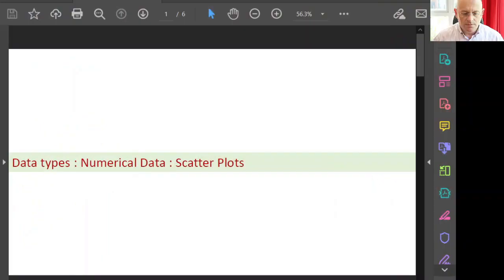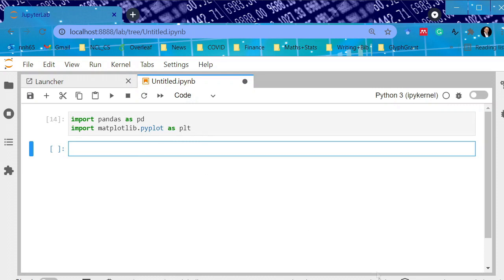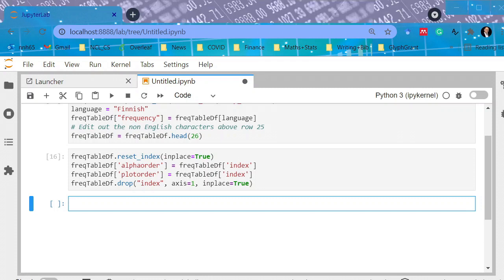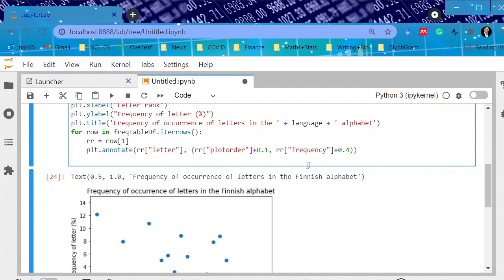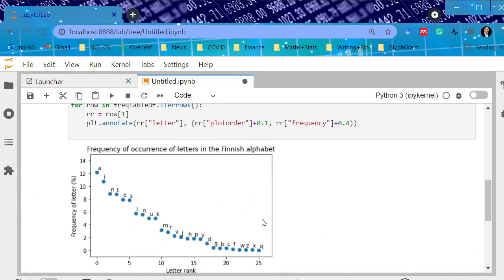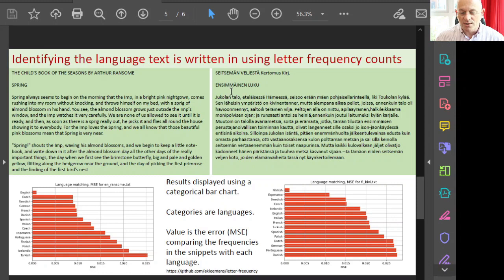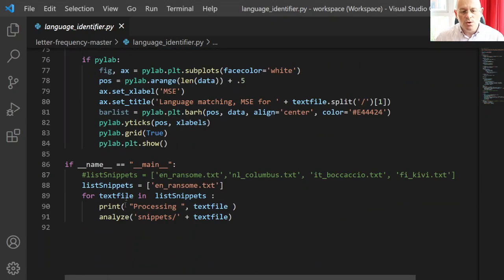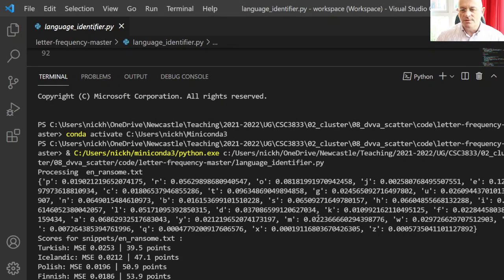DVVA 08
Numerical data : Introducing Scatter Plots